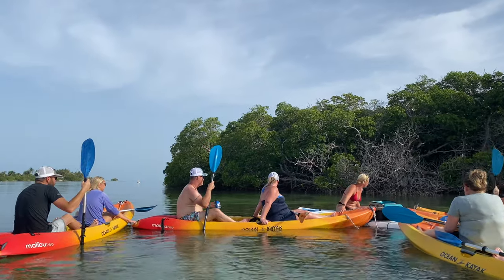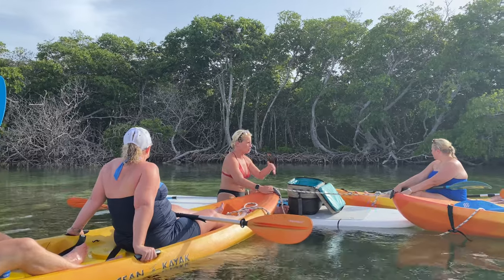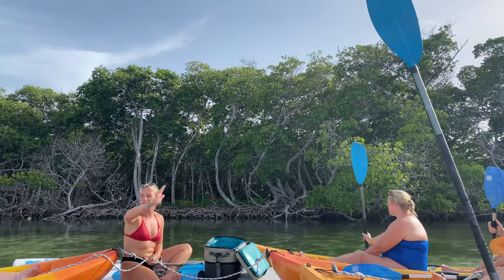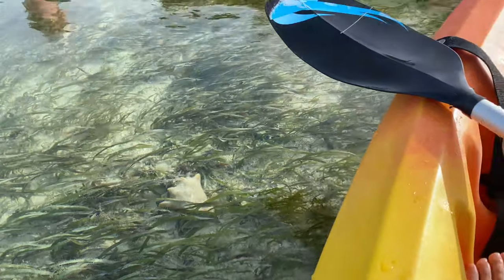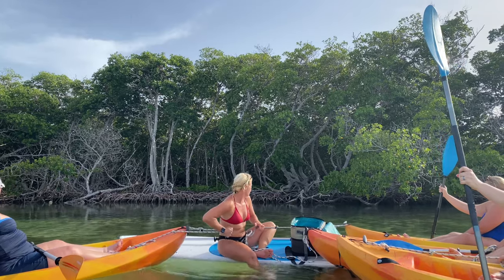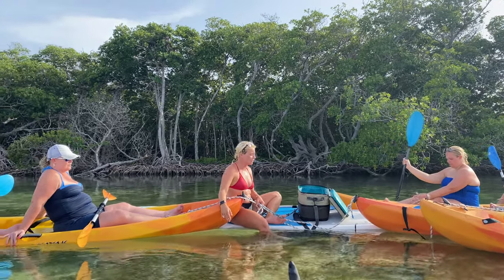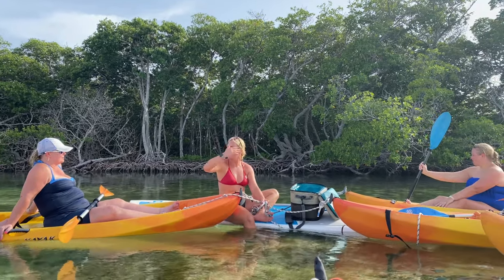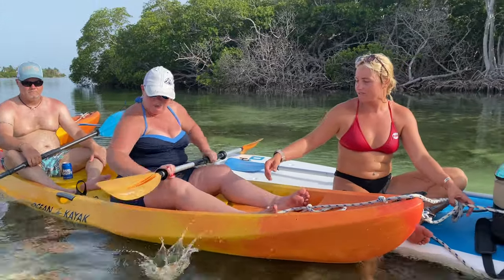SANDBAR KEY | FLORIDA KEYS | TRAVEL VLOG